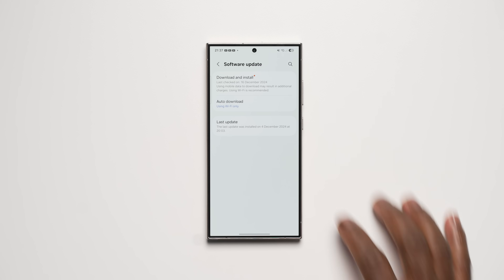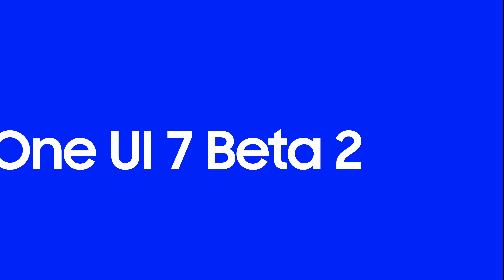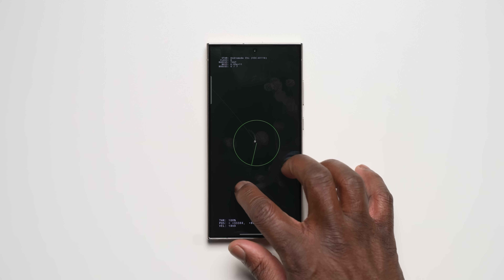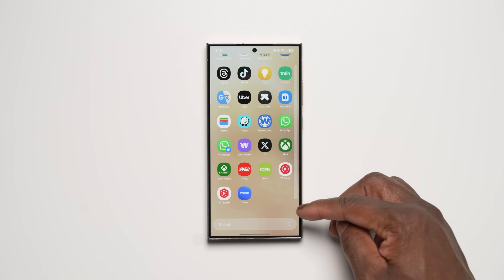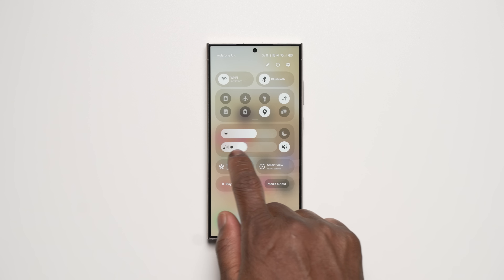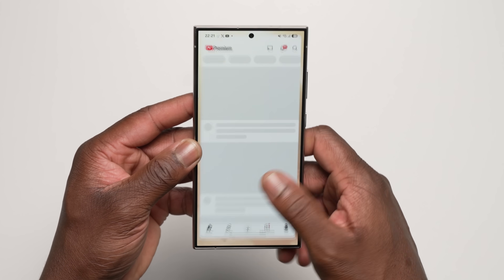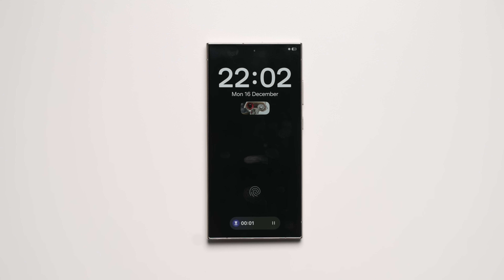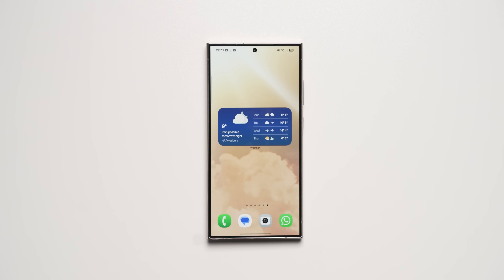One UI 7 Beta 2 is HERE on S24 Ultra - BRING ON THE FIXES!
The road to Android 15 is in full swing with One UI 7 Beta on the Galaxy S24 series devices and it’s safe to say this is one of Samsung's biggest changes to their user interface layer of Android OS. As Beta software programs go, for the good that comes with it, it comes by nature with some bugs, missing features and also more additional features and changes to the visual look and also functions of the OS as times goes. We now have a new follow up Build version update for One UI 7 Beta, which looks to address all the above mentioned for a more stable OS experience, more user options and features to boot.
How our quick look at One UI 7 Beta 2 on the Galaxy S24 Ultra.